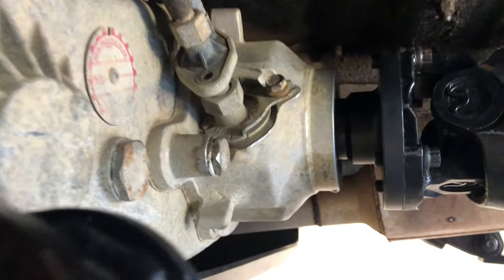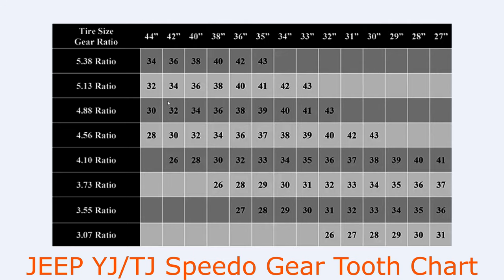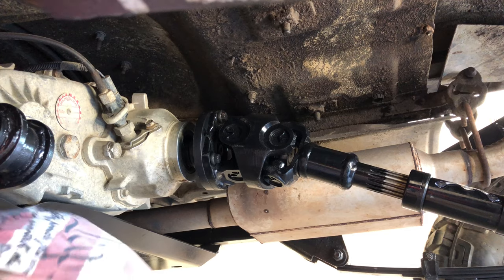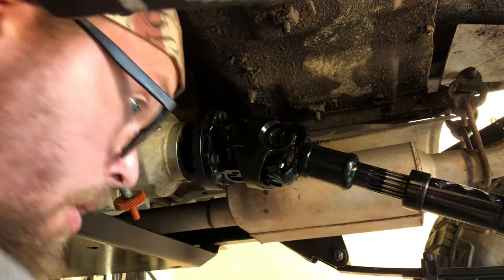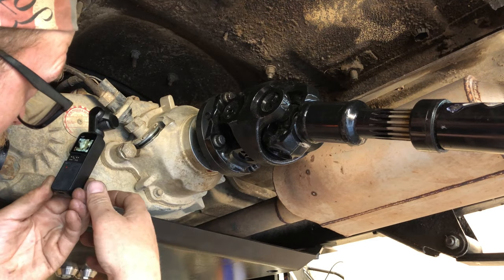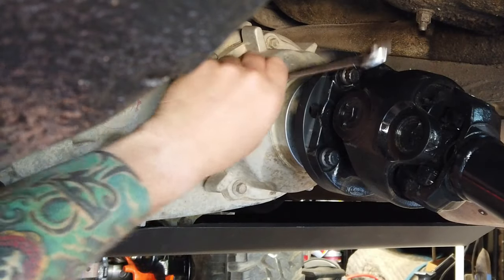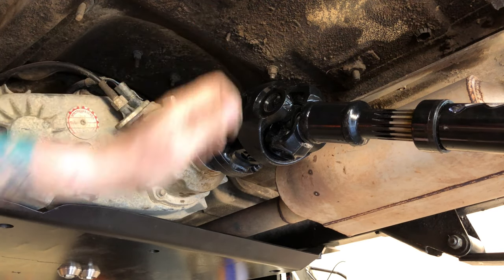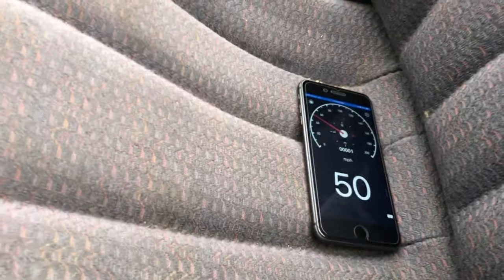Fixing Speedometer after Tire or Gear ratio change - YJ - TJ - NP231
Maybe you did a gear swap, or changed tire size. Or maybe both! This is how to fix / calibrate your speedometer back to accurate, by replacing the speedometer gear in transfer case. For Jeep YJ, TJ and (maybe some XJ others with np 231 ??) and I also explain how to choose which speedometer gear to choose for your np231 transfer case. (based on year, tire size and gear ratio)
Its really easy to swap the speedo gear in a YJ and Ill show ya

If you have a question or need help, don’t hesitate to ask in the comments! I try to answer all questions 🤙
                                                     🔥My Partner Discounts🔥
Great coffee that donates to Trail preservation!